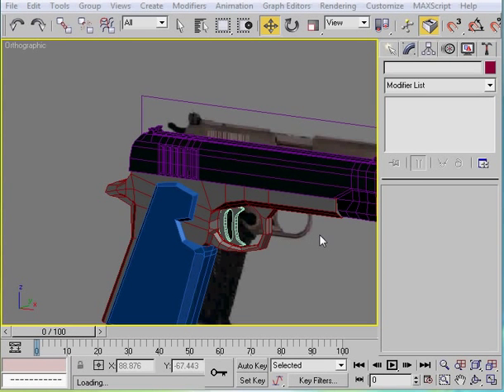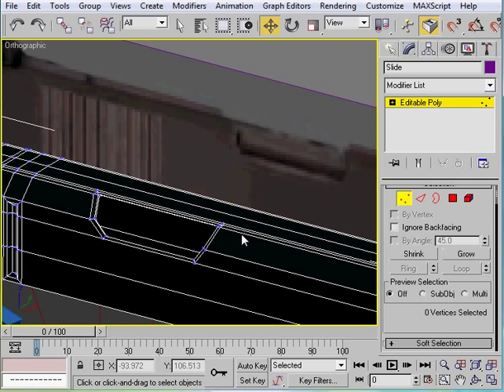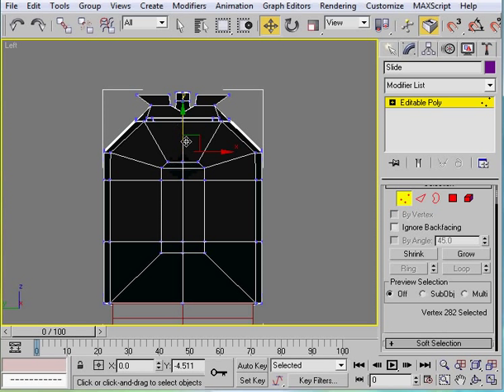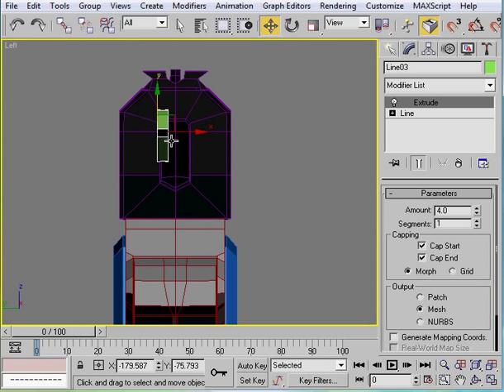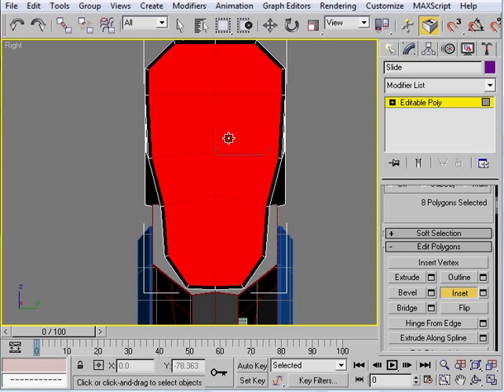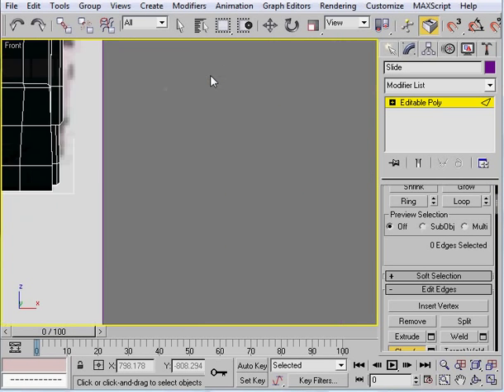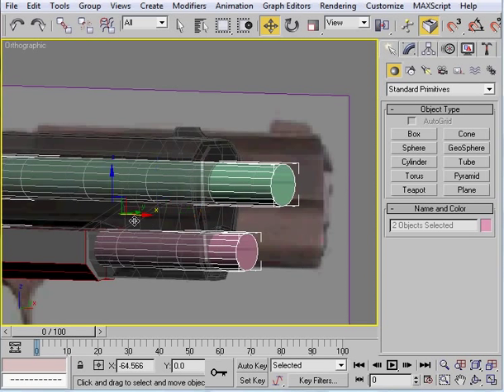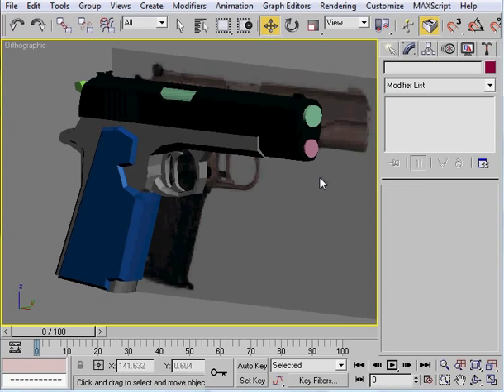3ds Max Tutorial - Colt 45 (Part 8)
More With the Slide - This tutorial will show you how to create and texture a Colt .45 and 3ds max. (Part 8)